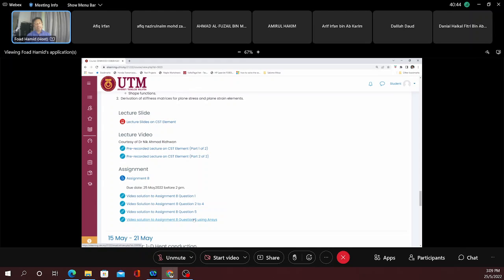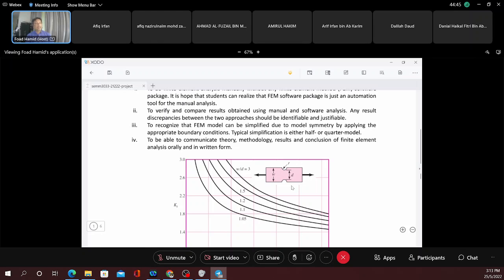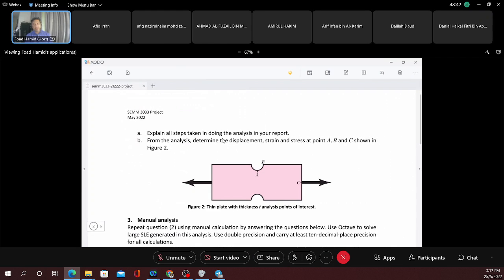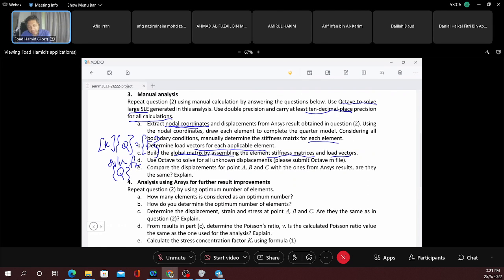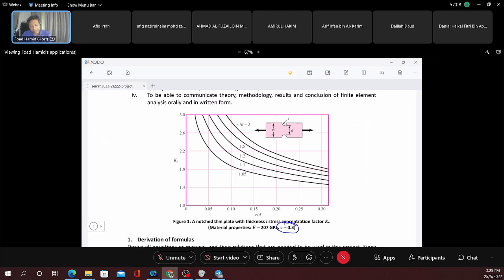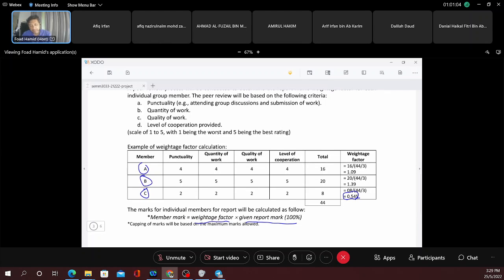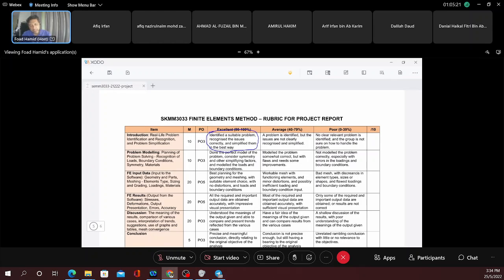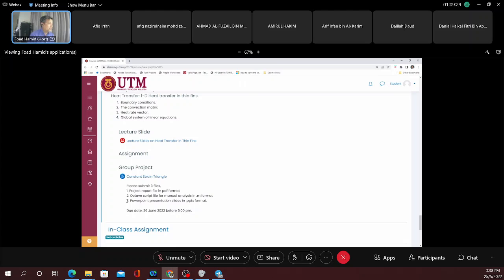Group Project Briefing